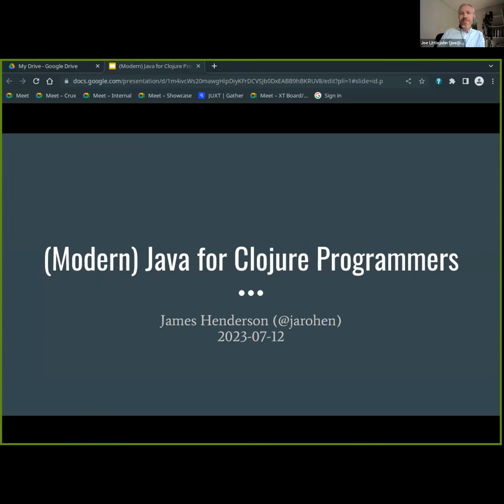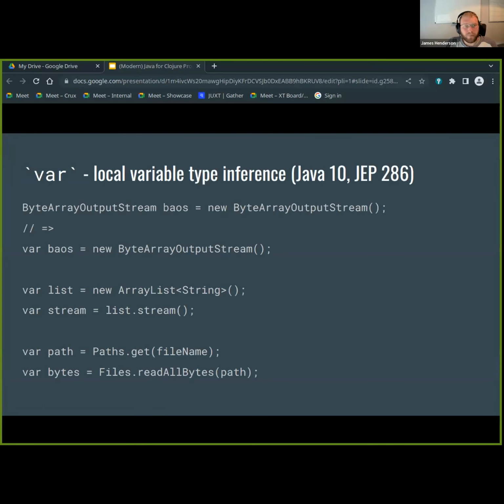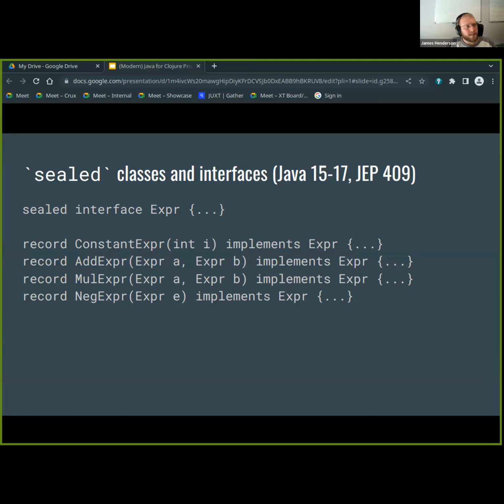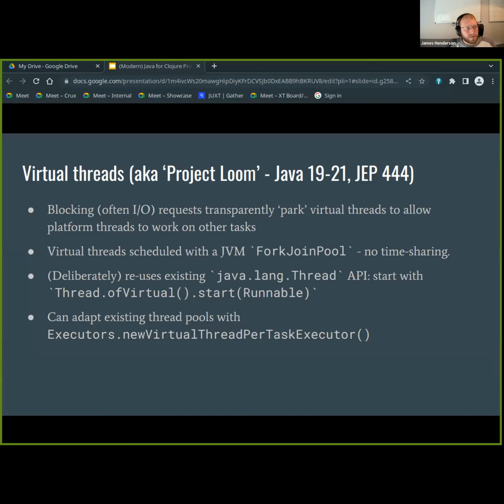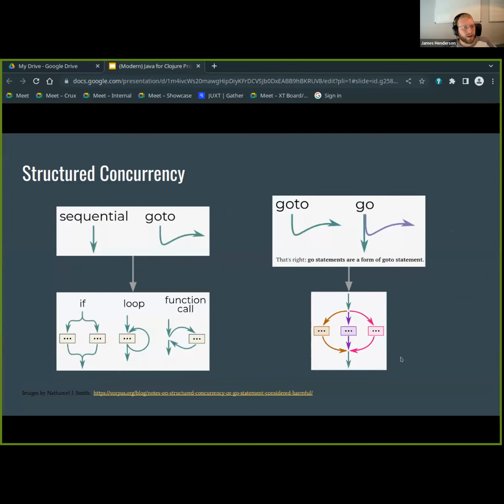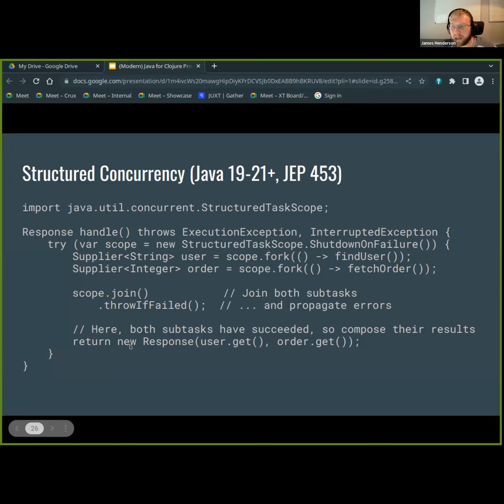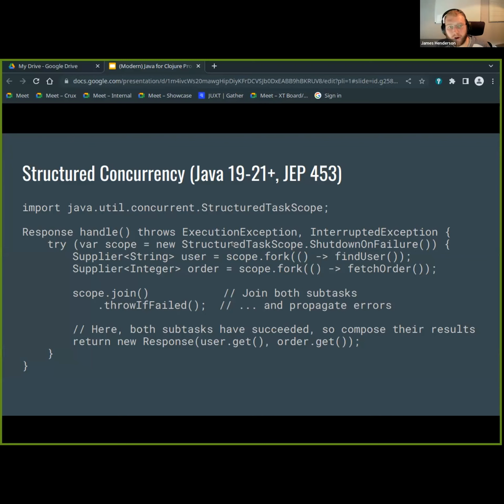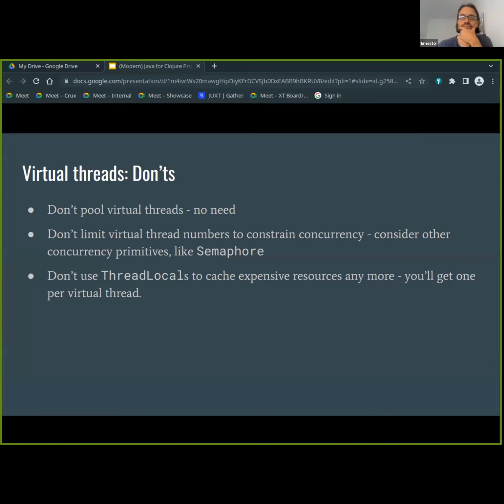"(Modern) Java for Clojure Programmers" by James Henderson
In this Safari Talk, James Henderson brings himself back up-to-date with the last decade of Java, from the syntactic changes to the Java language to the virtual threads in Project Loom, and looks forward to the addition of Structured Concurrency.